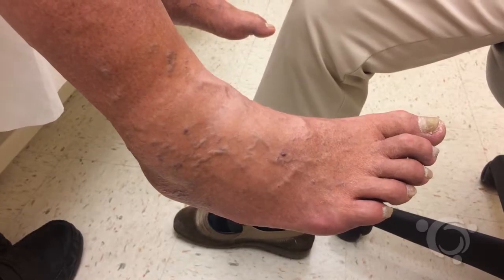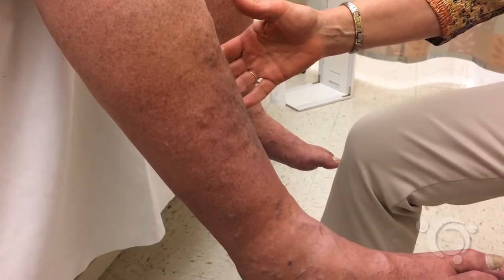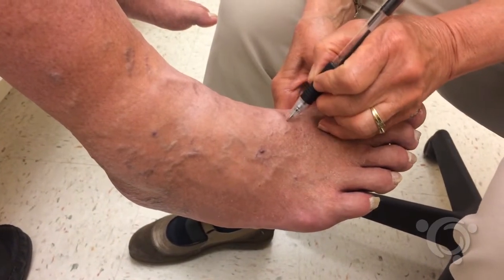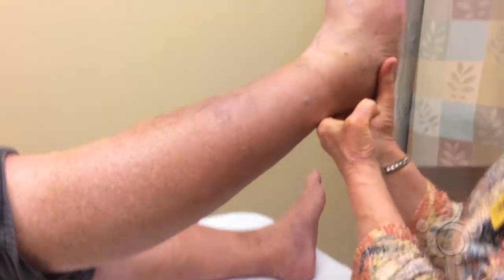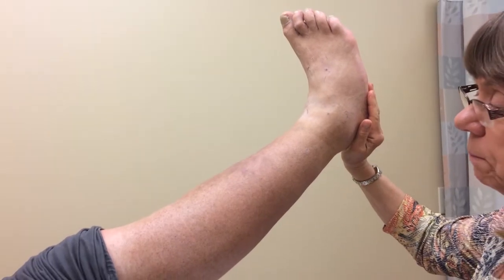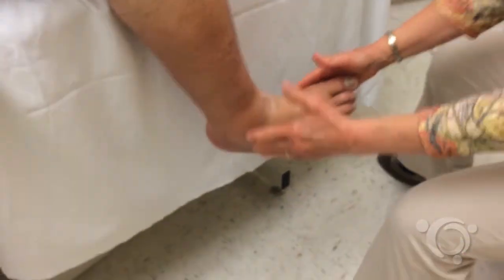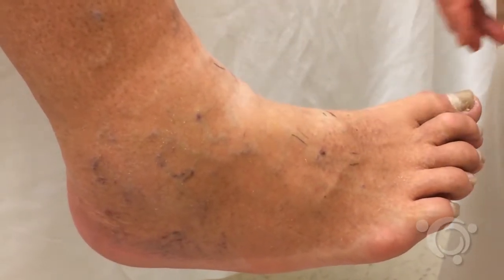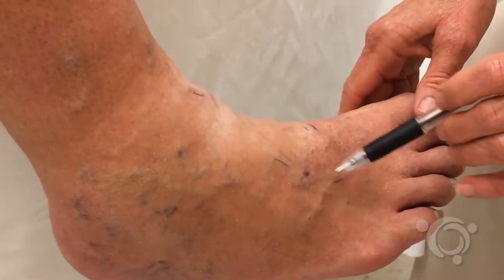Venous Filling Time - Vascular Test | Klose Training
Jan Weiss, PT, DHS, CLT-LANA, showcases the "Venous Filling Time" vascular test.